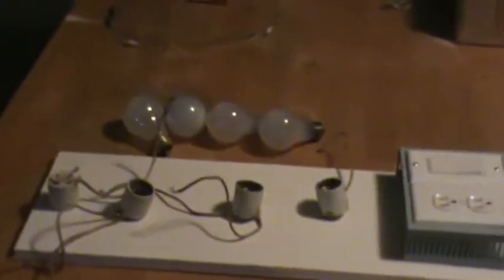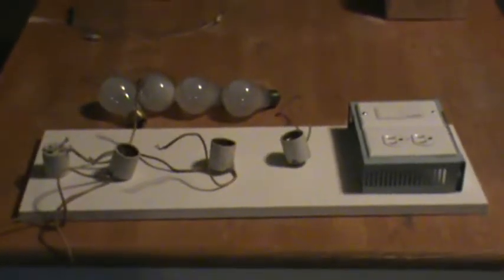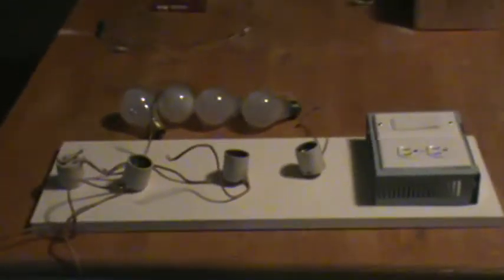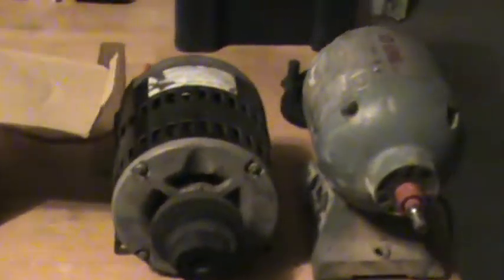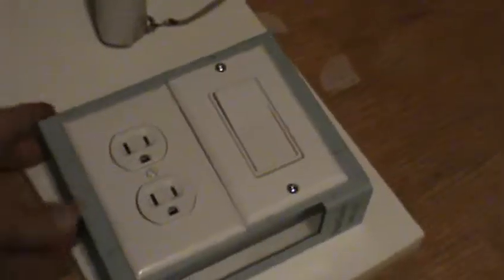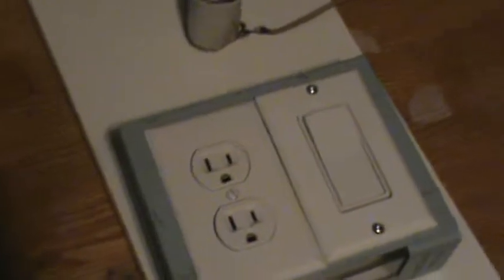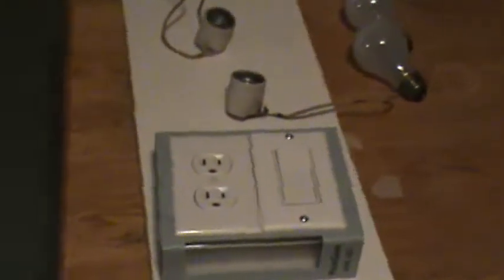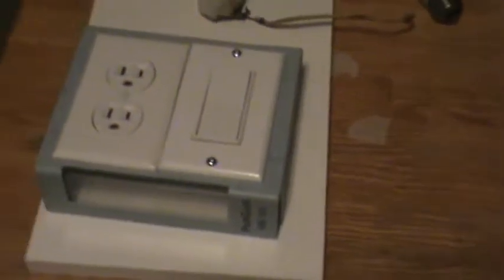Bedini Generator Load Bank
This is a short Video on one of my older Bedini generator's, and the beginning of the construction of my load bank which is going to consist of 4 - 100watt light bulbs. It is going to be constructed as a modular piece so I can use it on many other projects without the need for constructing an individual load bank for each model. Going to post a video of the entire build soon!